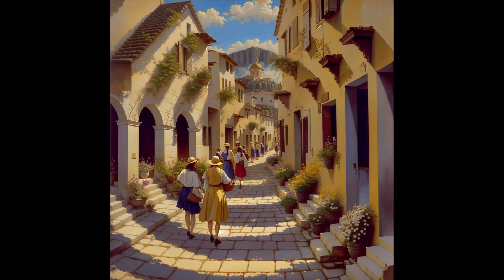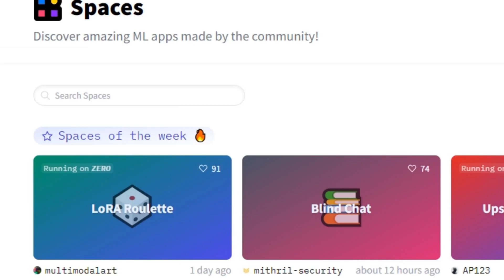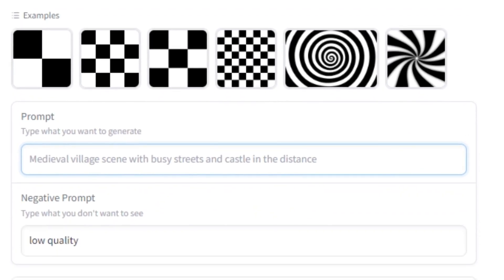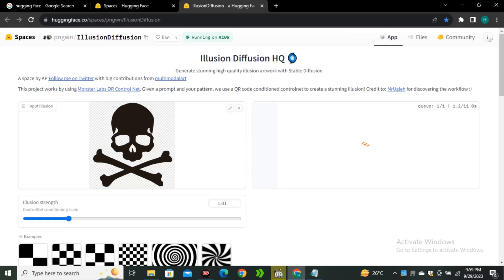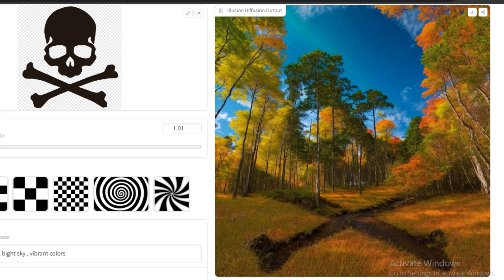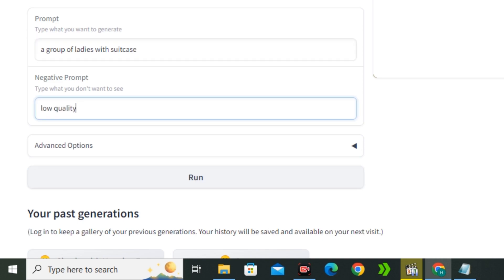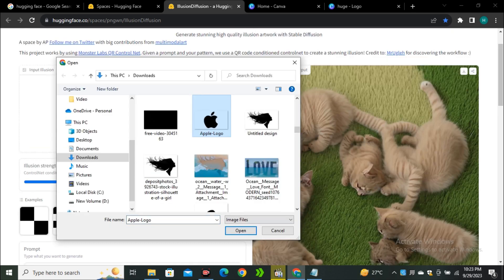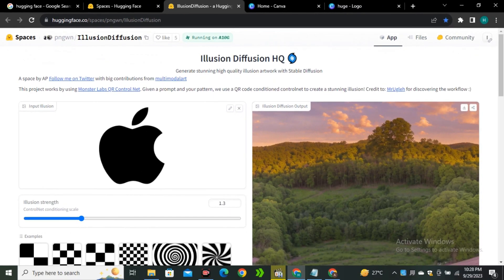Stable Diffusion Illusion Ai | Hugging Face Illusion Diffusion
Illusion diffusion AI is a new technique for creating images that appear to be different things depending on how they are viewed. Hugging Face Illusion Diffusion is a popular implementation of illusion diffusion AI that is easy to use and widely accessible.
Illusion diffusion can be used to create a variety of creative and visually appealing images, including optical illusions, interactive art, and games.